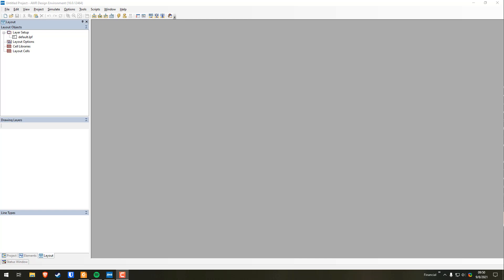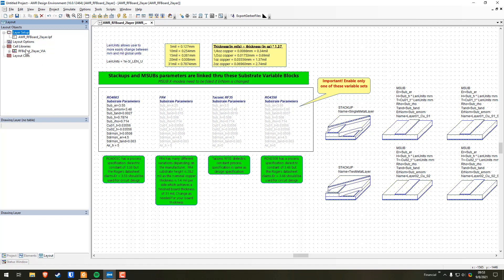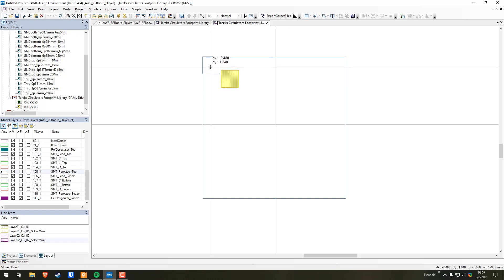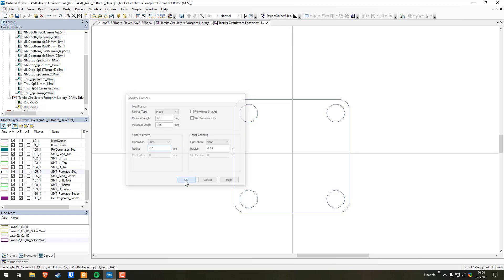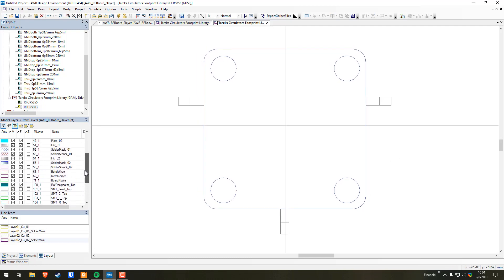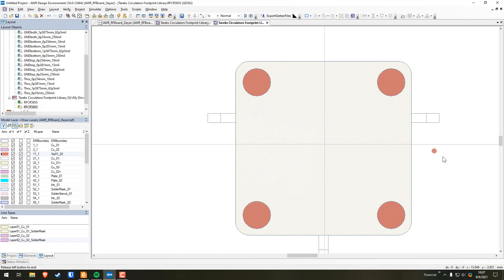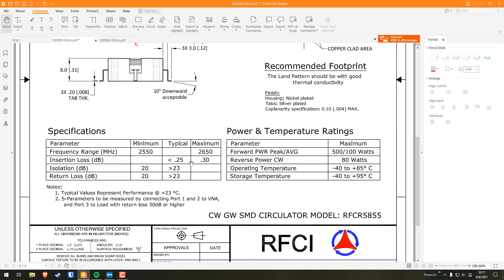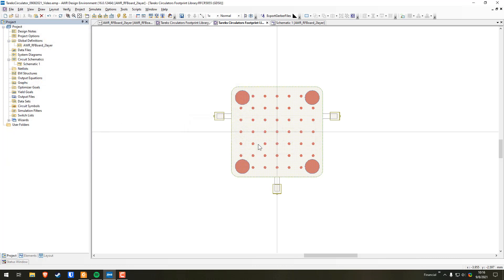Datasheet to Functional Footprint - Cadence AWR Microwave Office Tutorial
In this video learn how to take dimensions and specifications from a datasheet in order to create a functional, usable footprint for integration with your AWR Microwave Office simulations.